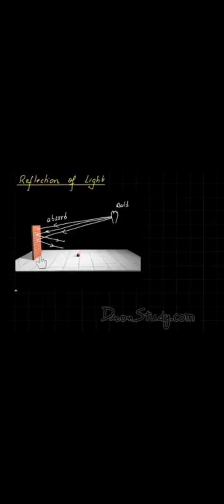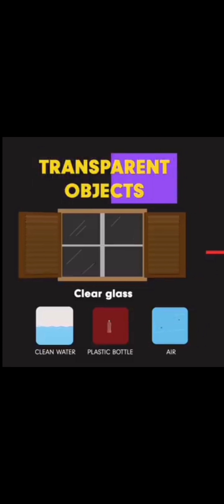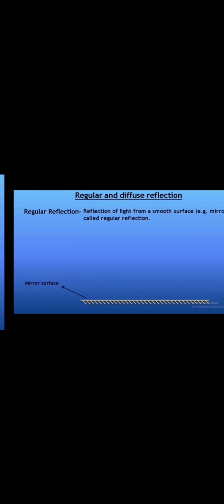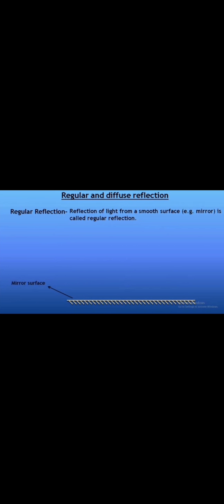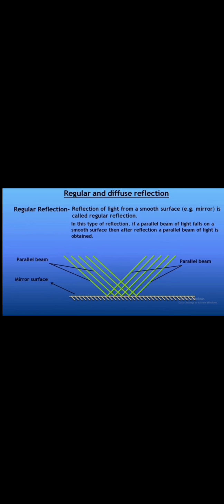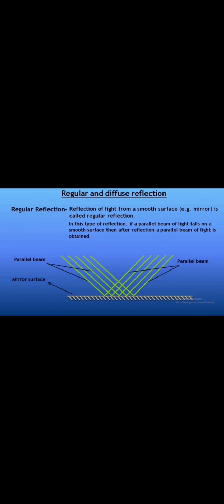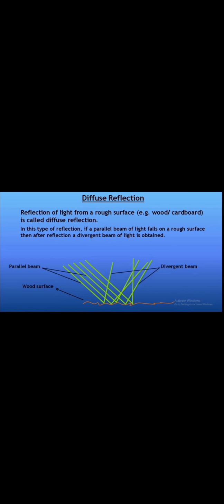September 17, 2020